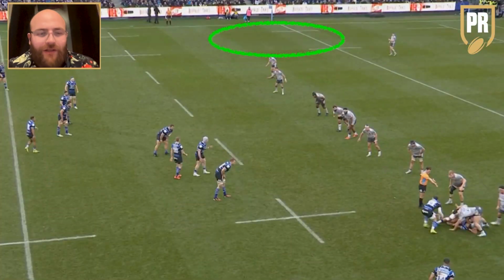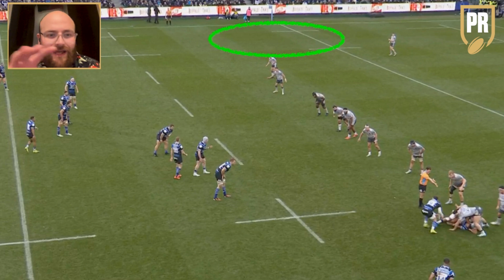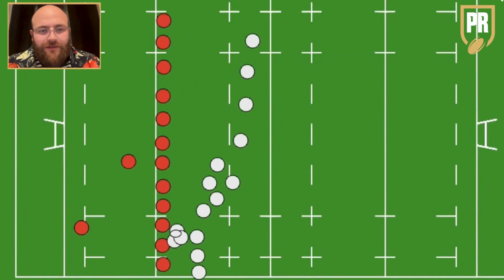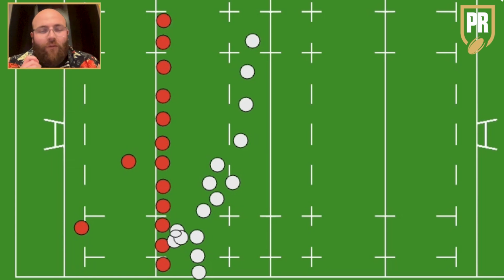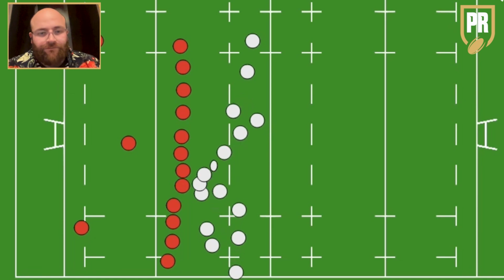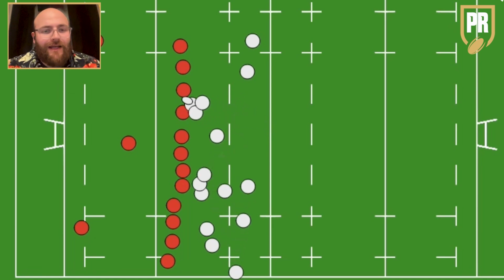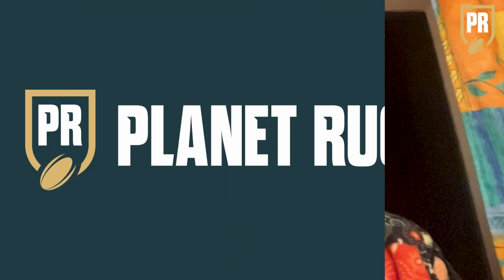The KEY to England’s 10-Try Masterclass vs Wales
In their final game of the guinnessm6n, England scored 10 tries against Wales, but how did they do it? Creating space in wide areas allowed England to find holes in the Wales defence giving them an easy route to the try line.

Wales 14 - 68 England

In this video, esteemed rugby analysts, Sam Larner explains just exactly how England used Wales' edge to their advantage to take home the points in Cardiff and pile the pressure on the french.